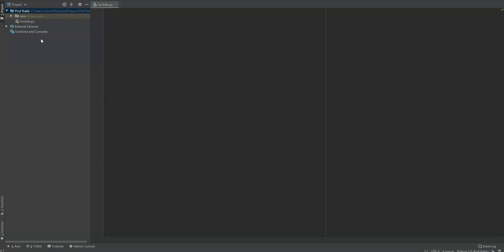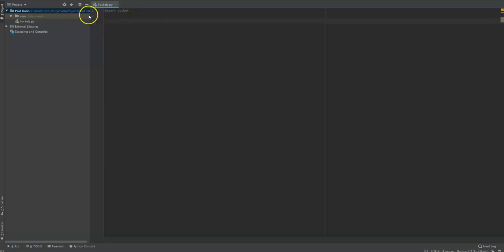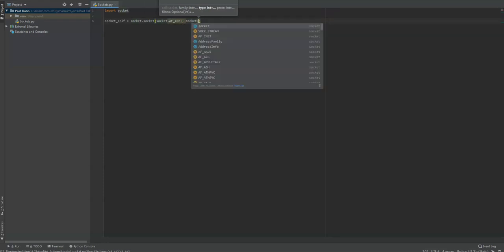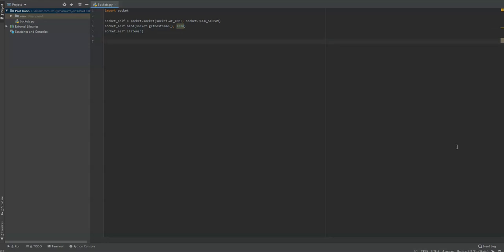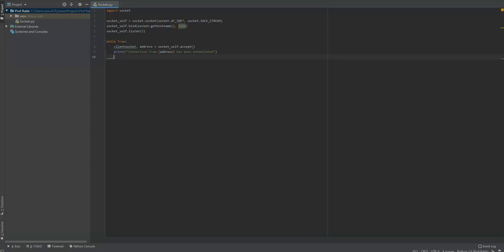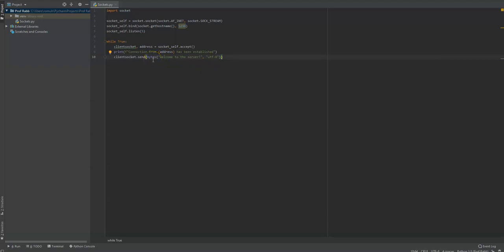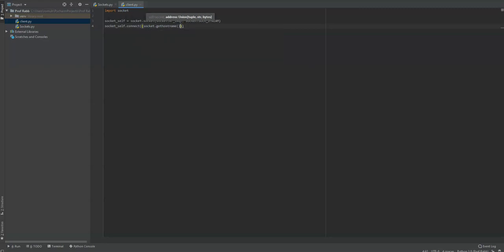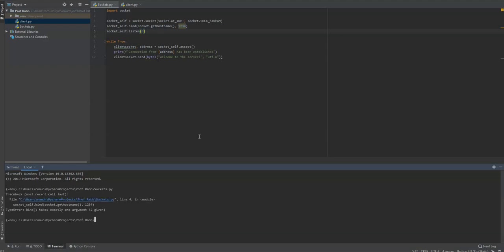Sockets and Ports in Python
In this video we utilize methods that send and receive data using sockets and ports.